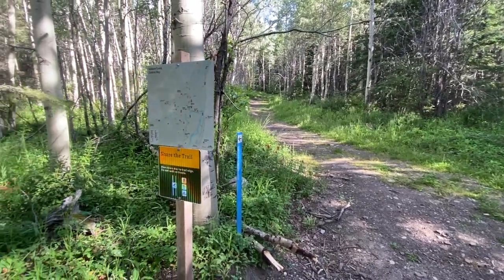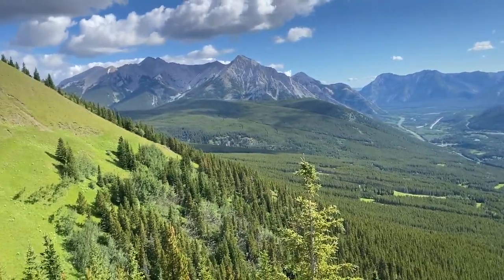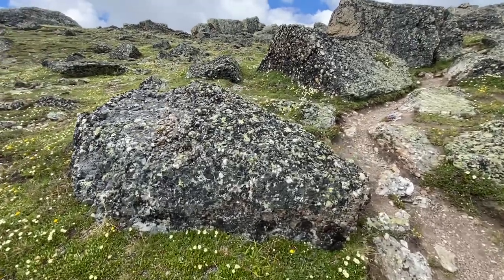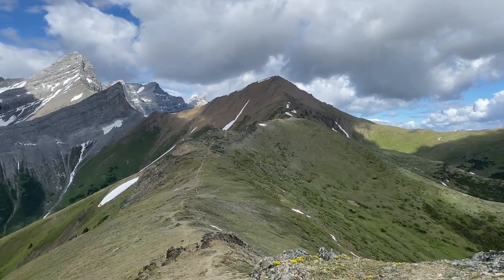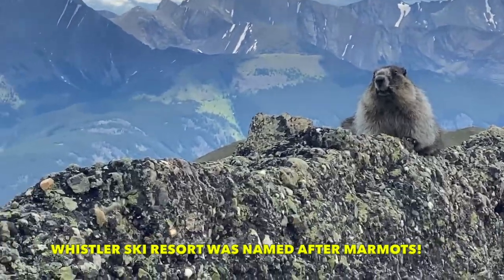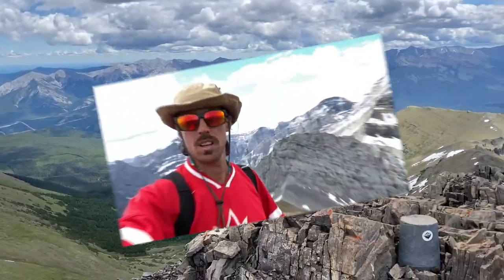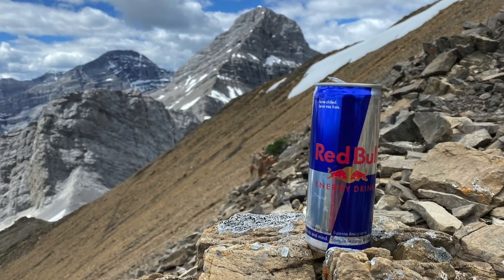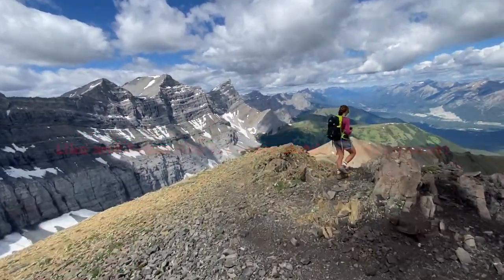Hiking mount allen in Kananaskis Alberta -Informative account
Join the adventure as we hike Mount Allen for the first time! Giant Marmots, stunning views, ice cold swimming and more!